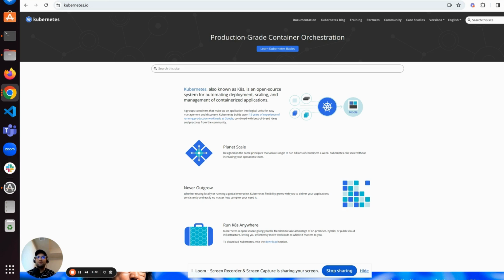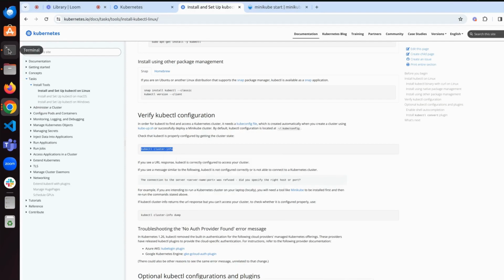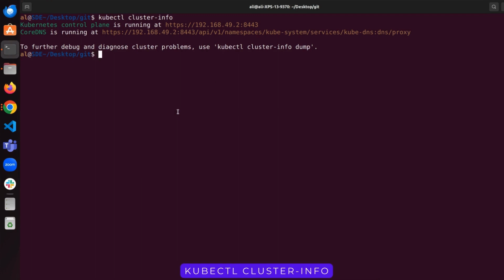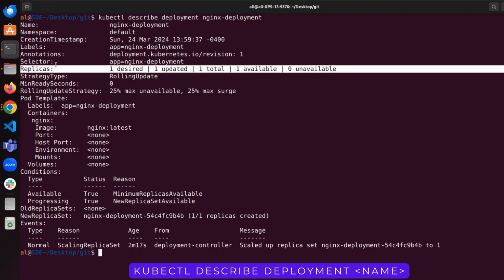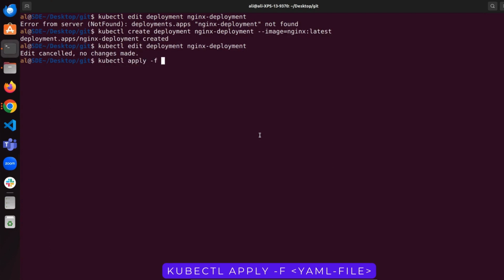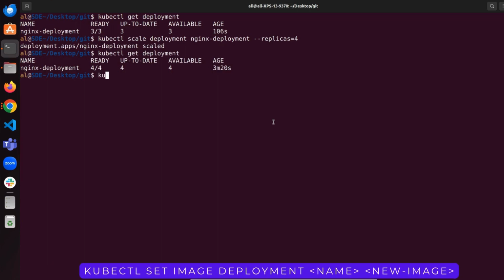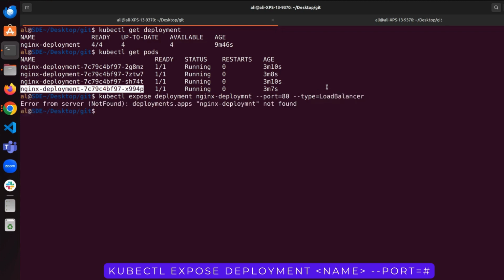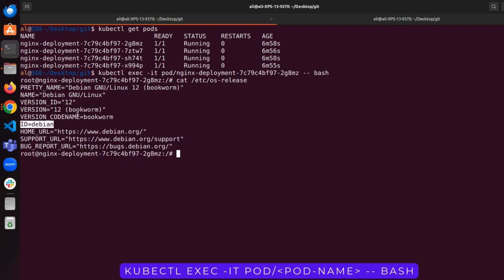What you should know about Kubernetes?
Essential Kubernetes commands for real-world applications (beginners)!

This concise video offers a rapid overview and showcases the most commonly used Kubernetes commands in practical scenarios. Whether you're a developer, sysadmin, or IT enthusiast, this guide is tailored for newcomers keen to explore Kubernetes. Learn the fundamental commands required to orchestrate your applications and enhance your development workflow. Don't miss this crash course in Kubernetes!

00:00 - What is Kubernetes?
00:48 - Install kubectl and minikube on Ubuntu
04:15 - Essential Commands (pt1)
08:44 - Essential Commands (pt2)

💡 Why Kubernetes matters?

Ensures consistent application deployment and scaling across diverse environments.
Highly valued skillset for developers and DevOps practitioners.
Streamlines the development process, improving workflow efficiency.